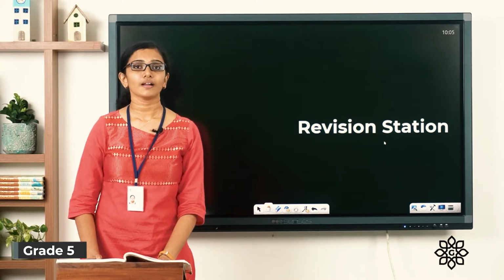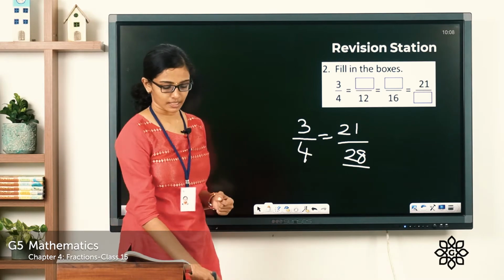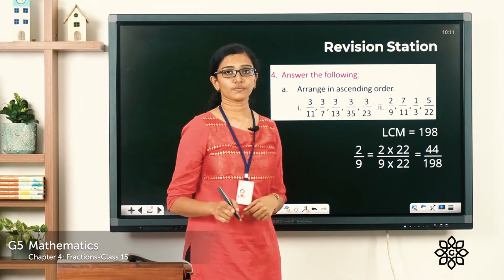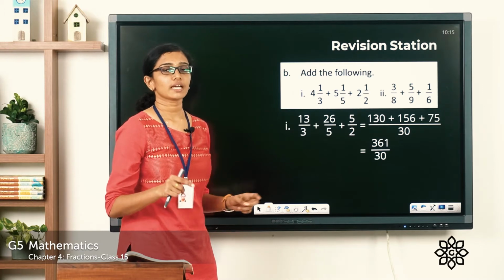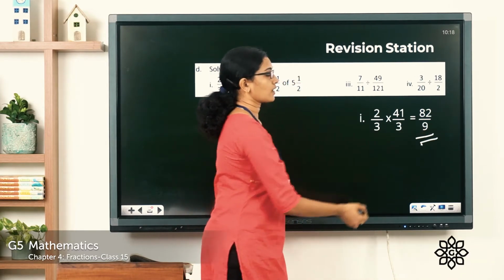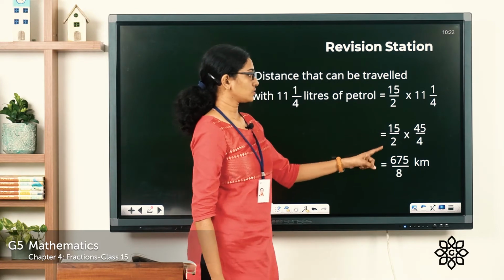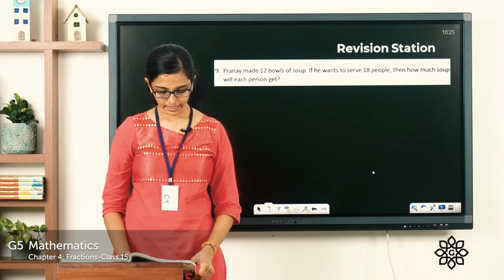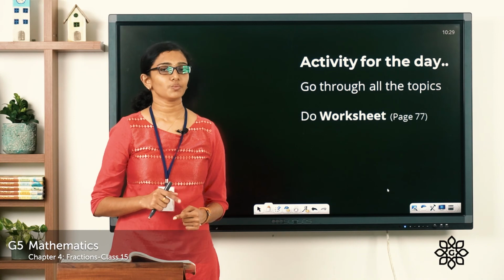Grade 5 Mathematics Chapter 4 Class 15 Revision Station and Worksheet